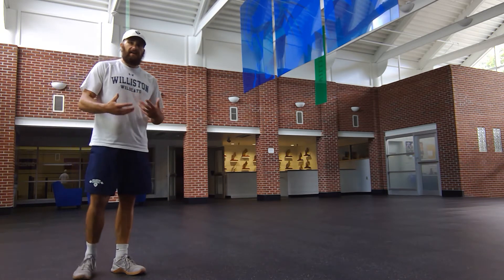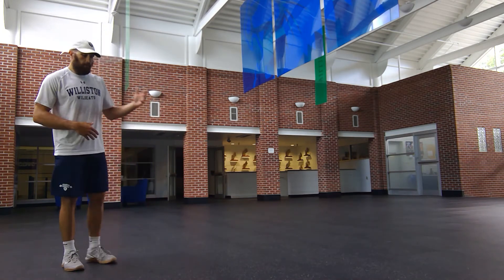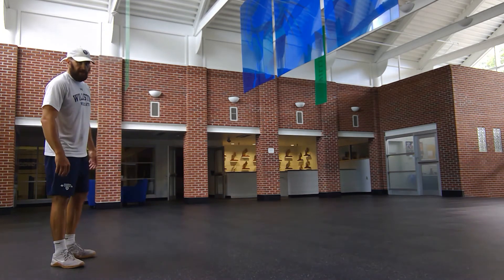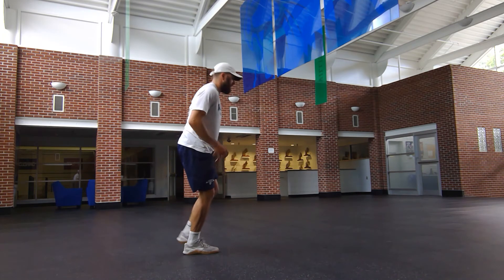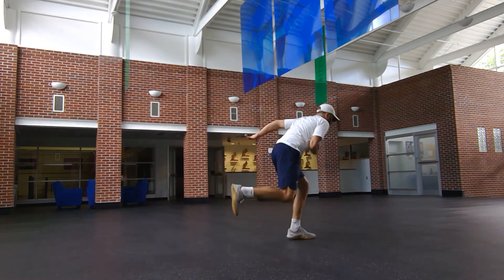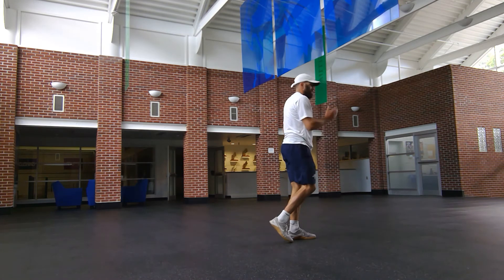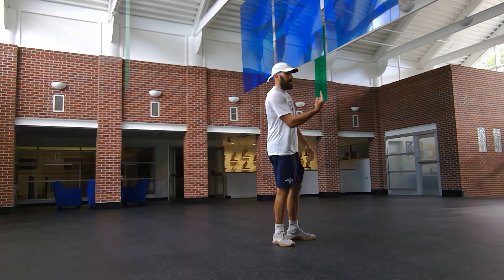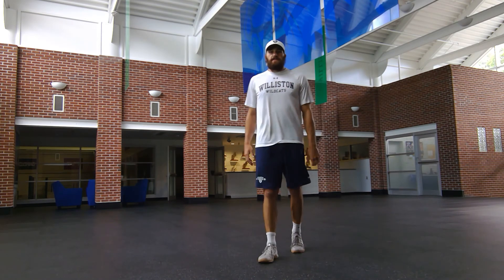linear bound with stick